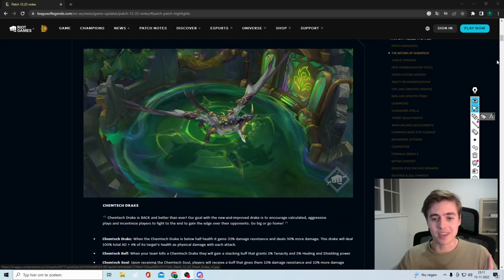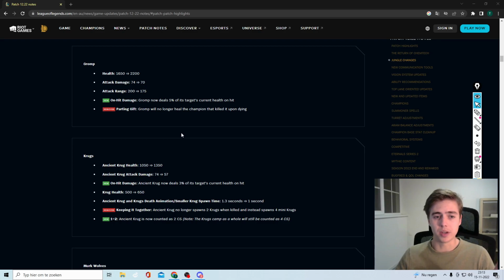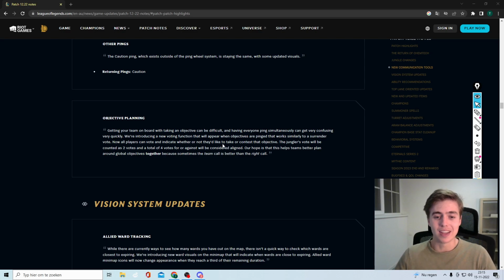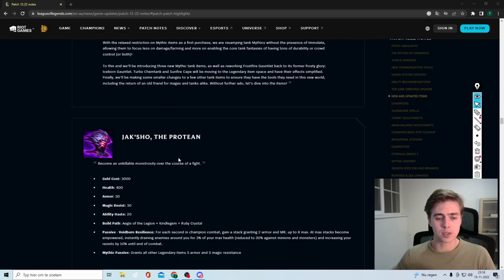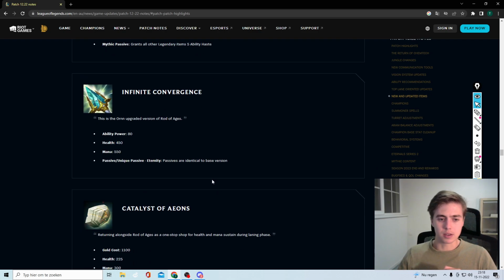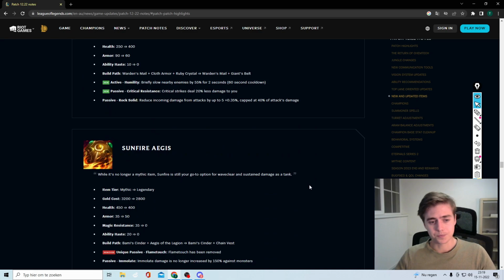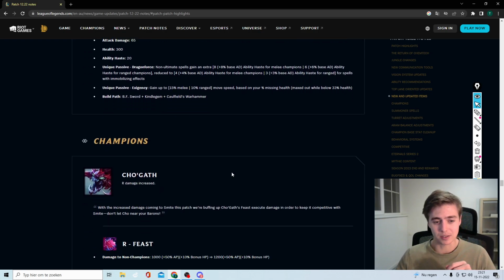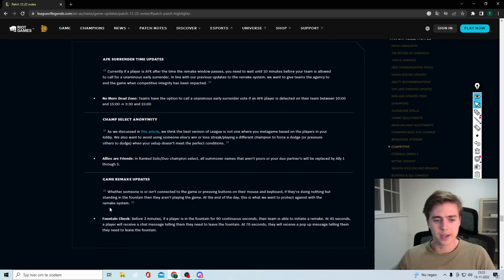Midlane Specific Pre Season 13 Patch Rundown